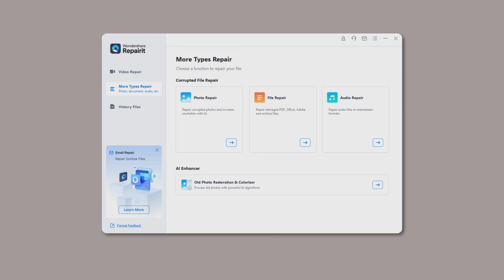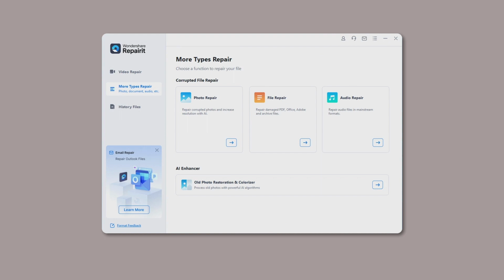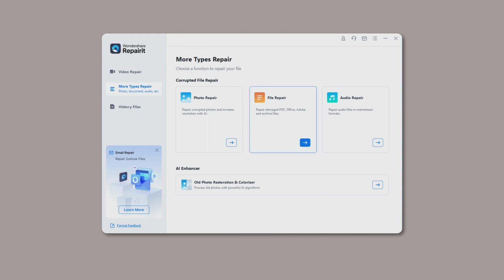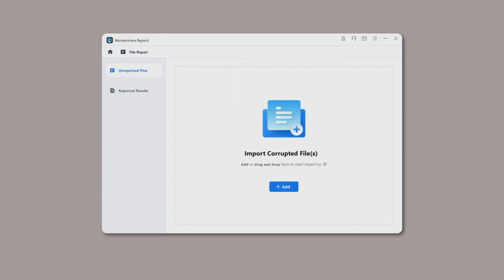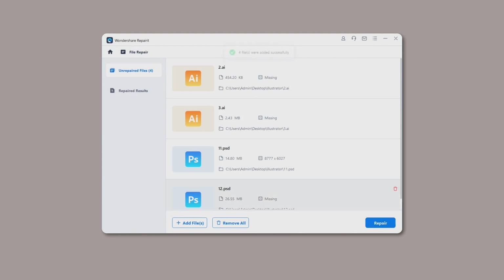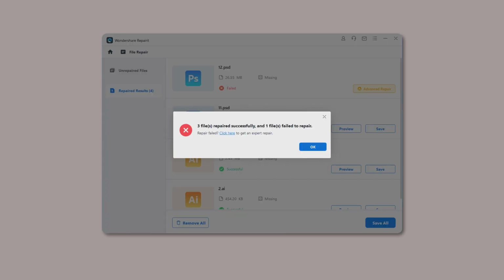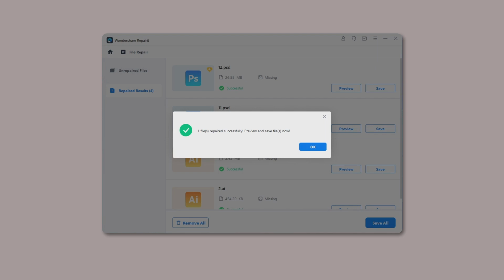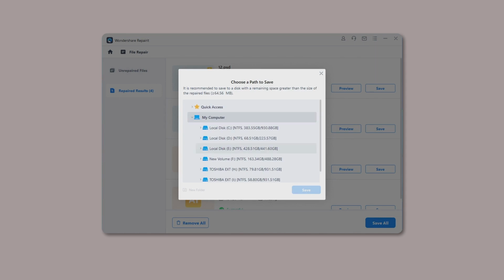[Tutorial] How to Repair Adobe Files on Windows?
In this video, you will learn how to repair corrupted videos on Windows step by step with Wondershare Repairit. Try Wondershare Repairit now

The newly released Adobe File Repair Feature can automatically detect PSD, PSB, and AI file information, including image width and height, number of layers, and number of channels, and then repair them quickly and effortlessly. Repairit can fix PSD, PSB, and AI created by all major versions of Adobe Photoshop and Illustrator on Windows and Mac. So let’s start the repair process!

1. Upload the Adobe files in File Repair
2. Repair Adobe files
3. Preview and save the restored files